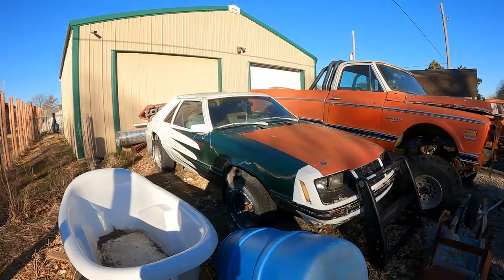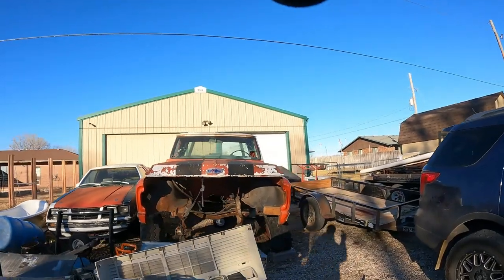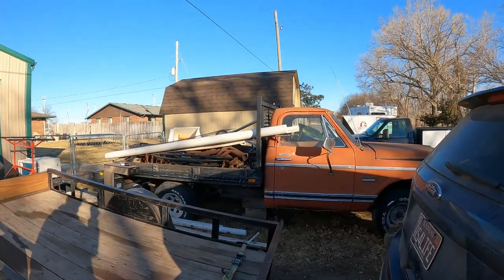Scrap Metal Run! - Daily Vlog